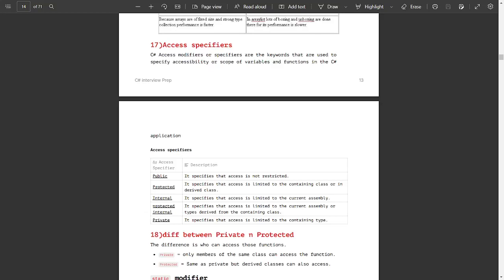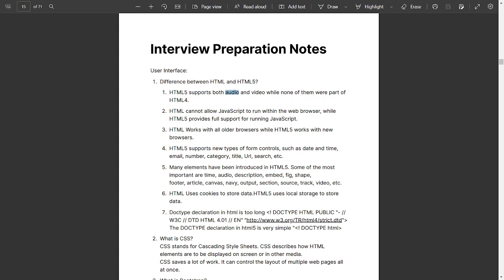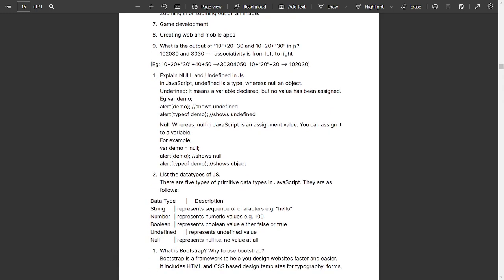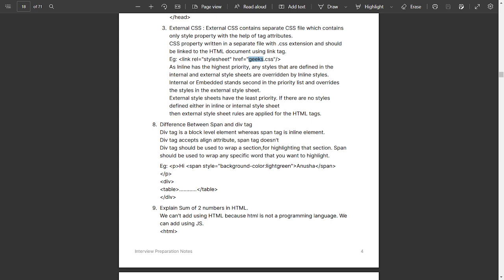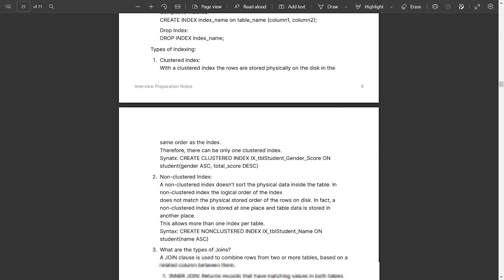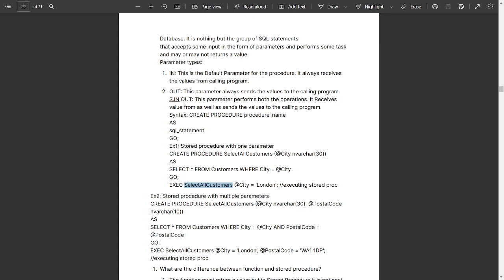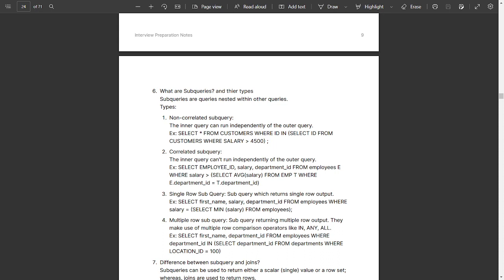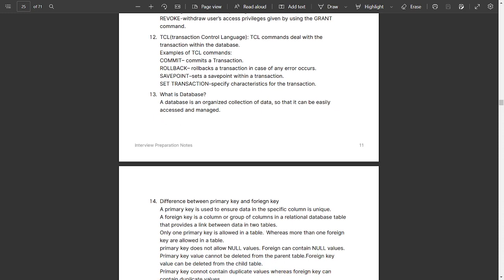Interview Questions C#